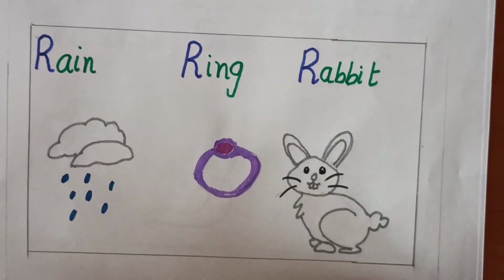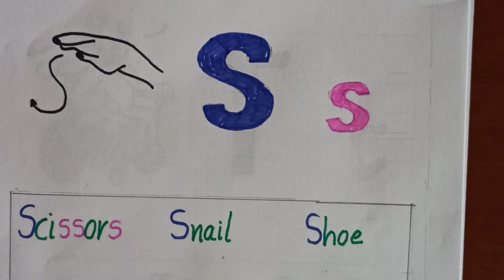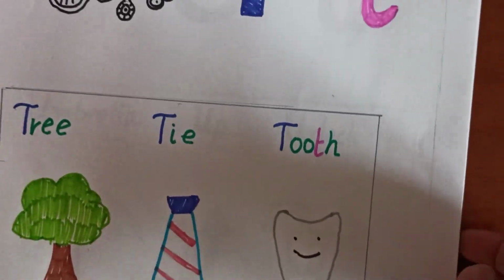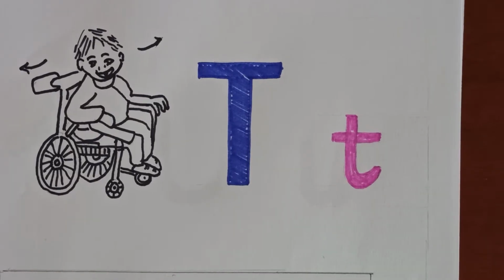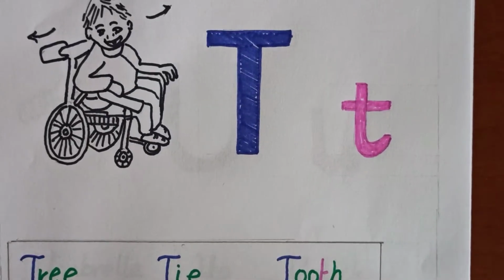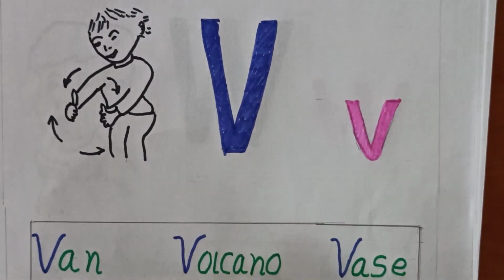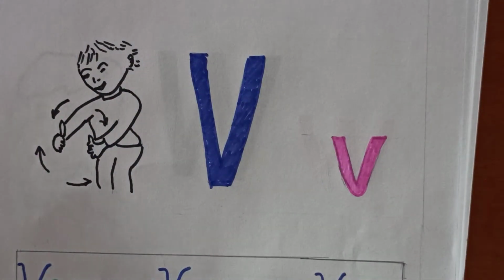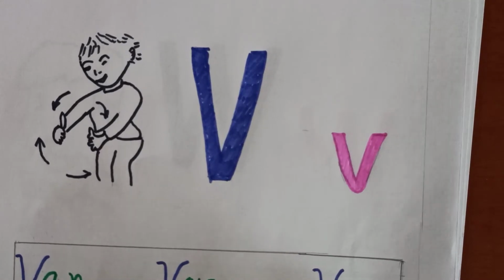How to Learn Phonics|Phonics Sounds and actions - Lesson 3|Alphabetical Sounds for Kids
This video is Lesson 3 of the Alphabet ABC Phonics series covering letter Q to Z. Each letter is accompanied with an action and examples. This is perfect for the Kindergarten and Preschool Classroom.